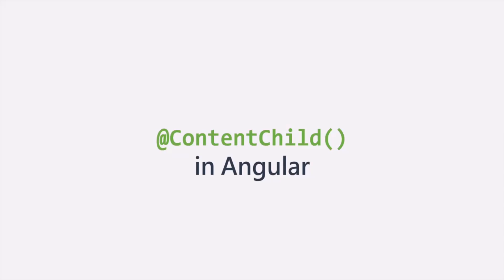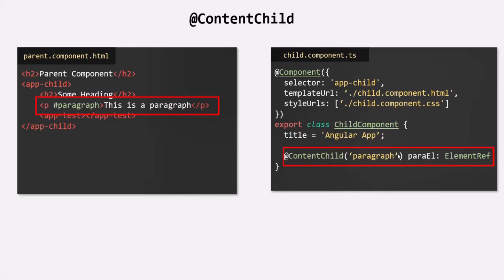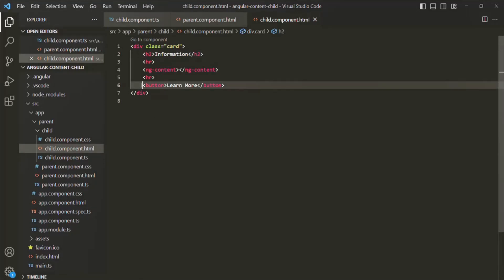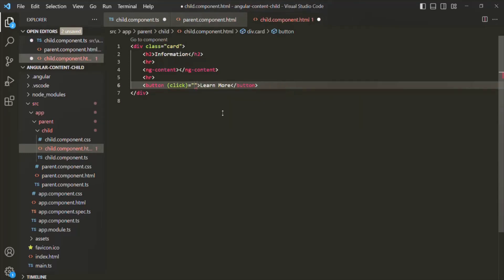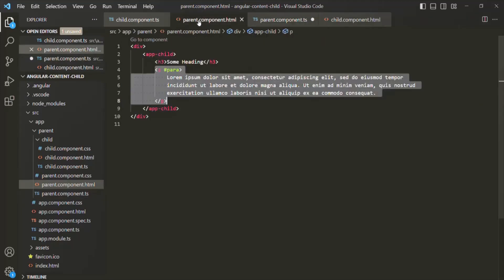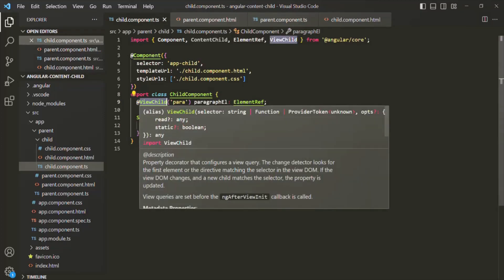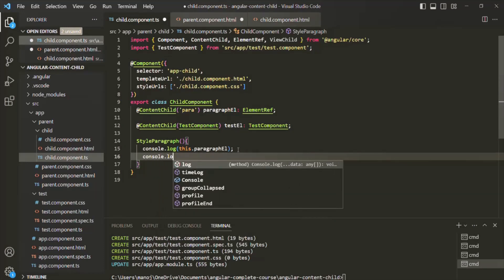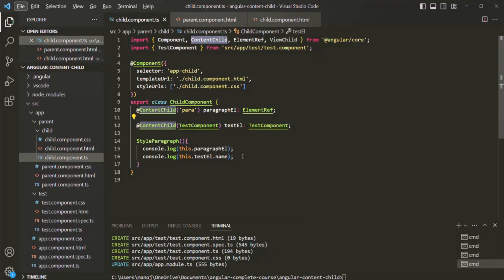#36 ContentChild in Angular | Angular Component & Directives | A Complete Angular Course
In this lecture you will learn about @ContentChild decorator in Angular and what is its use. We use ContentChild() decorator to access a reference to an HTML element or component from the projected content in the child component class.